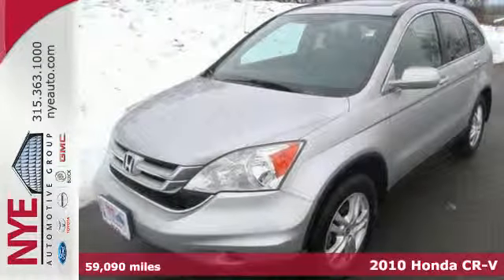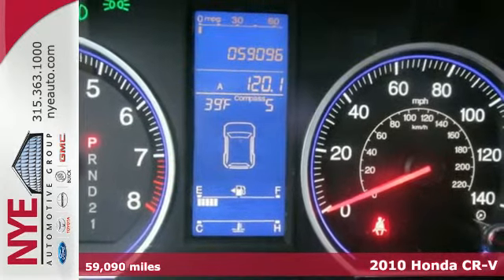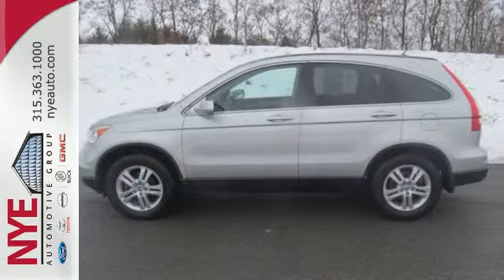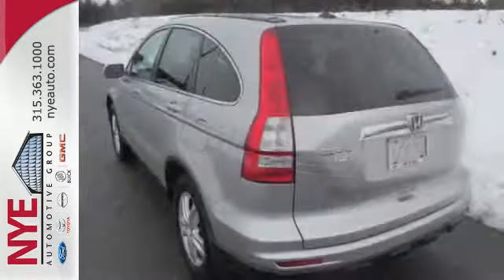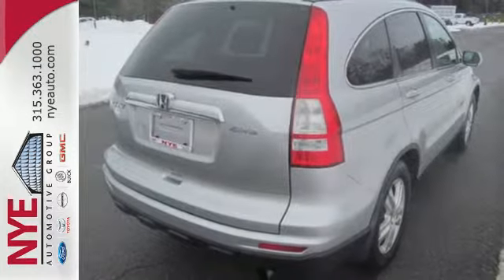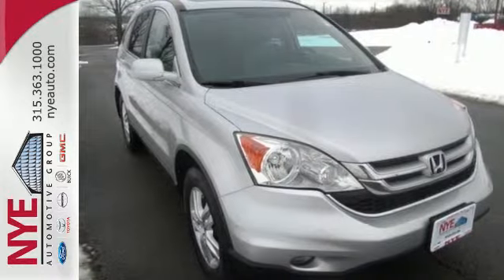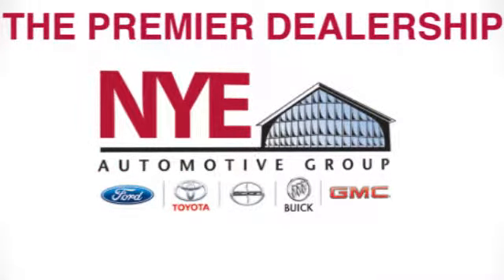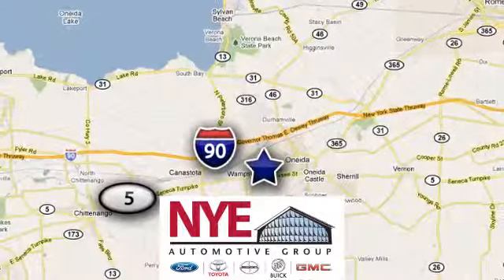2010 Honda CR-V Oneida NY Utica, NY TQ9459A - SOLD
Year: 2010
Make: Honda
Model: CR-V
Trim: SUV
Engine: Gas I4
Transmission: A
Color: GY
Mileage: 59090
Stock #: TQ9459A
VIN: 5J6RE4H77AL043830
Check out this Gray 2010 Honda CR-V EX-L 4WD, at Nye's Pre-Owned Zone at Nye Buick GMC...Better yet come in for a test drive and let's make a great deal today.

Address:
1441 Genesee St.